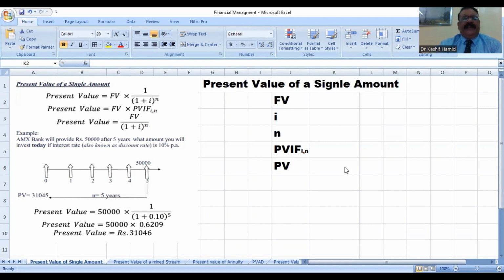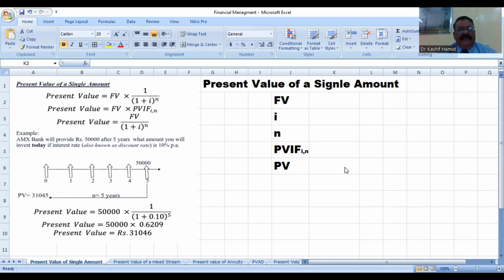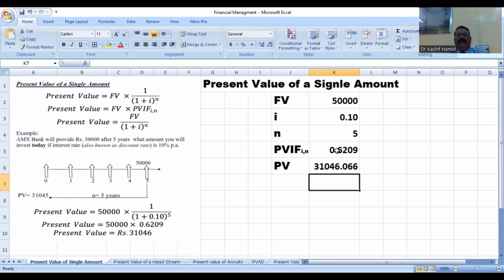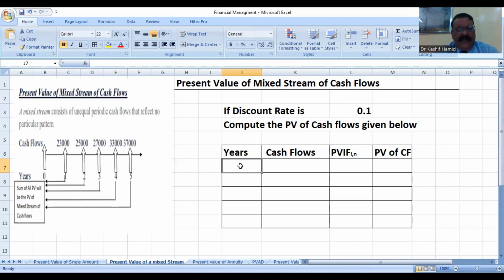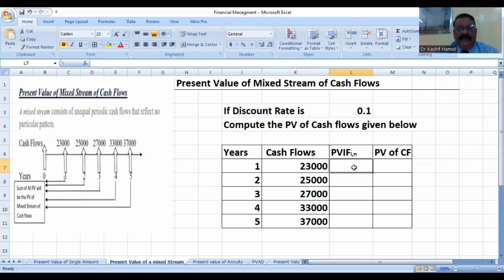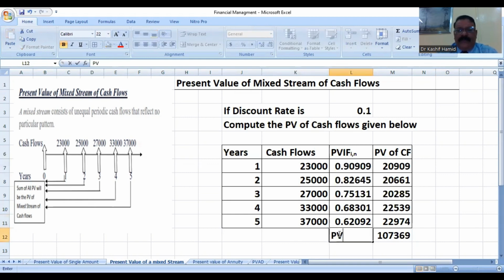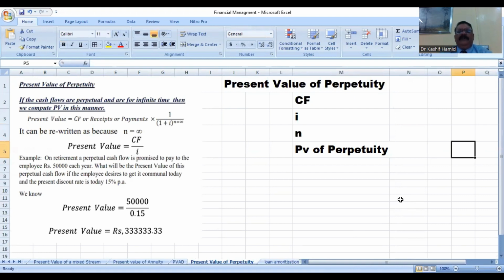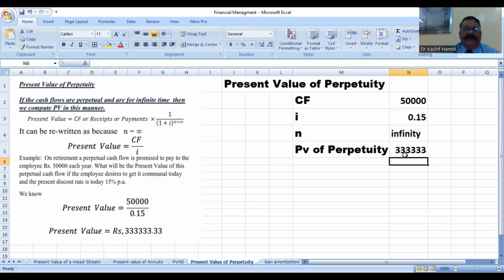Lecture 6/ Time Value of Money/ Computation of PV of Single Amount/ PV of Mixed Stream/PV Perpetuity